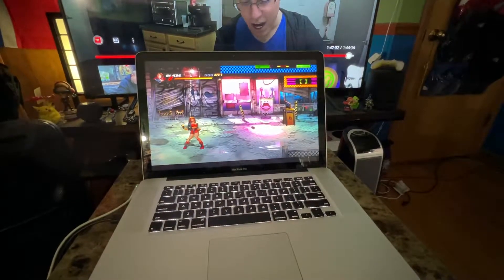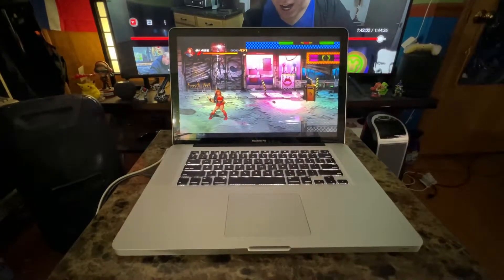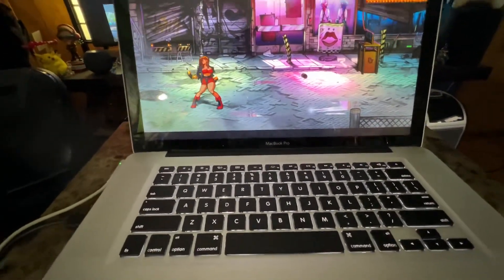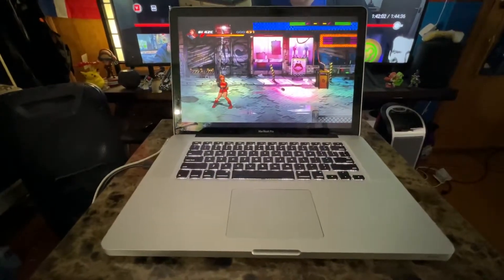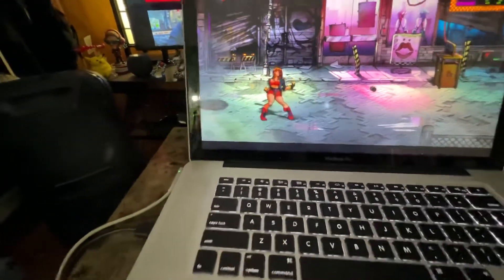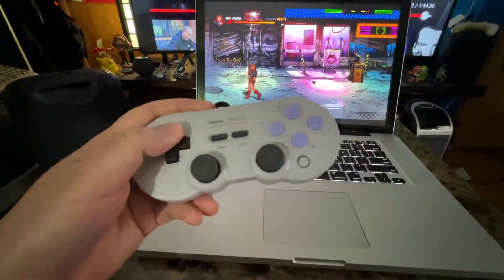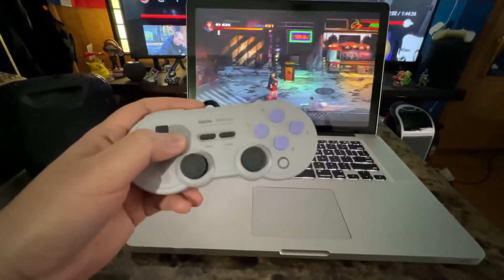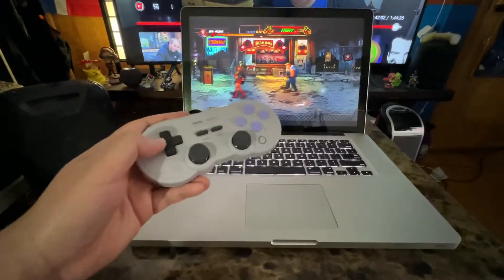My 2011 MacBook Pro can play games under Ubuntu.